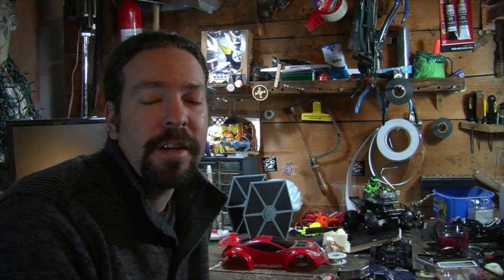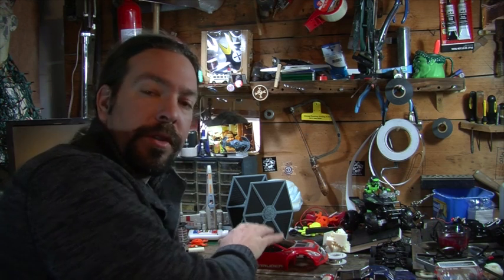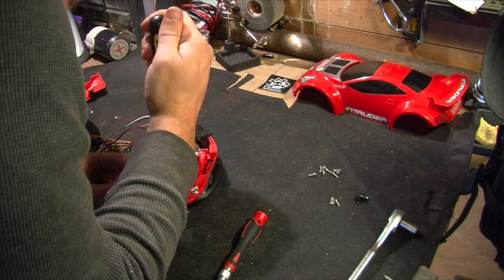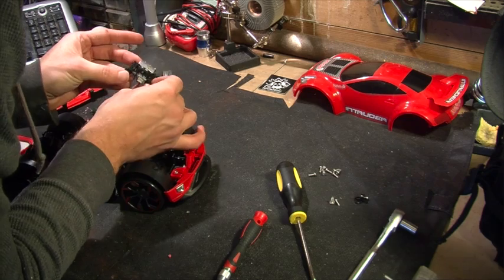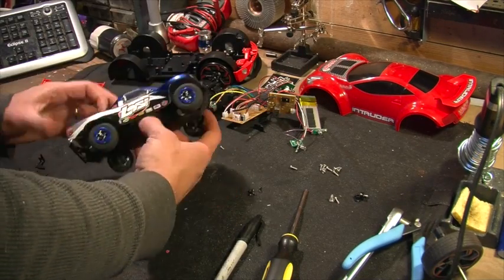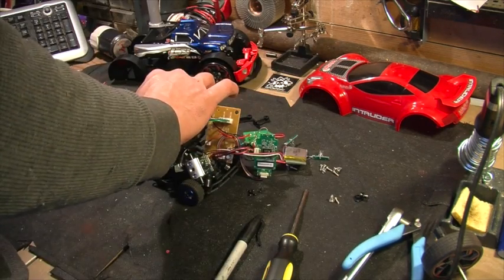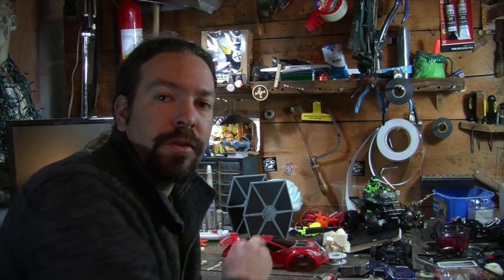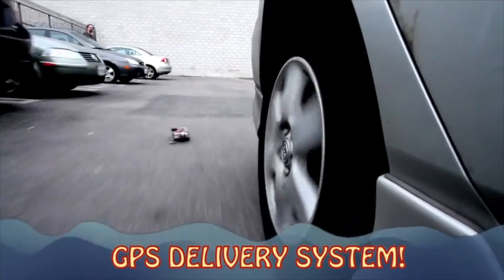Overly Attached Girlfriend spy hack: How it was made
Making the spy car for Overly Attached Girlfriend was pretty fun. You can see tons of details and pictures of the entire process at hackaday.com

I started with the "intruder" which is a toy car that you can control from your iPhone. It has a live video feed, but it was waaay to slow. To make it faster, I tore its guts out and mounted them on a higher quality base. Now I had 4 wheel drive, tons of speed, AND a live video feed.

To add the gps depositing arm, I used a "teensy" microcontroller to poll the headlights. When the lights turned off, the "teensy" would lift the arm. When they came back on, it dropped the arm.